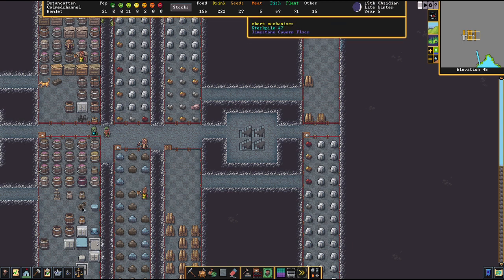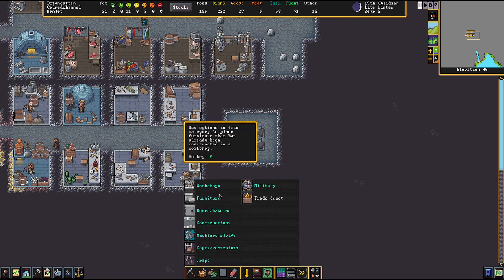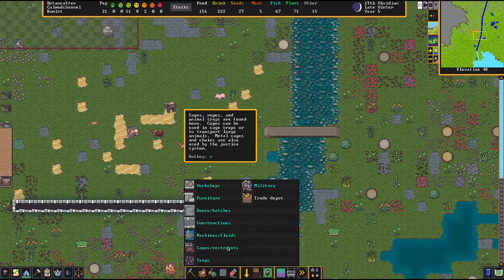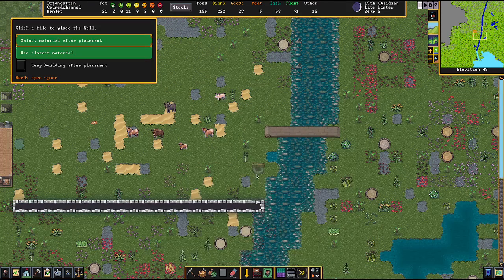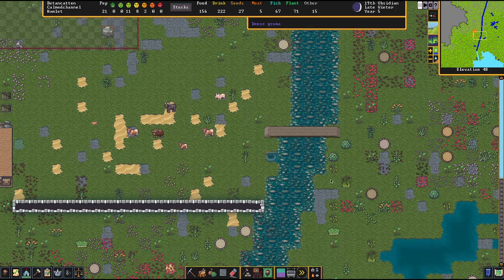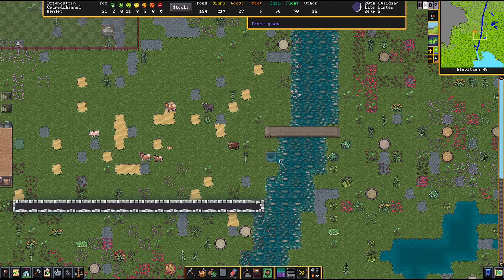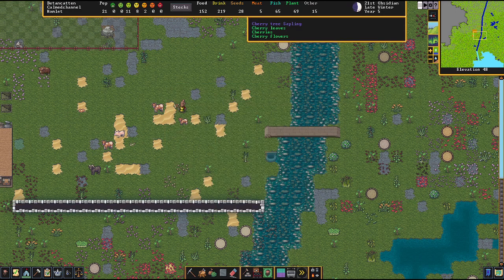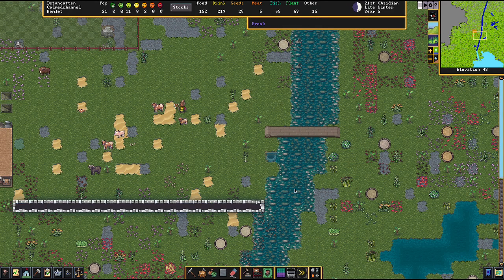Dwarf Fortress: Making A Simple Well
This video shows how to make a simple well.